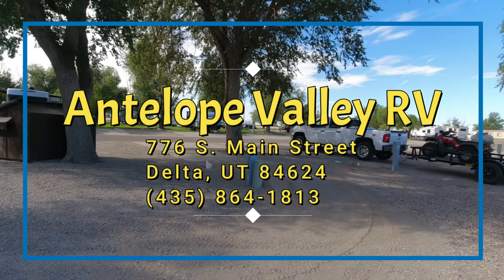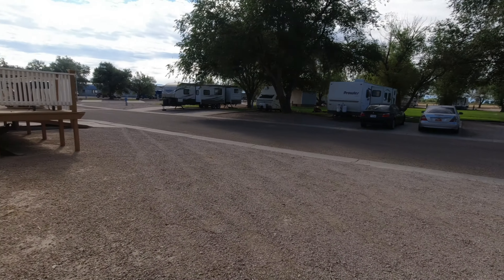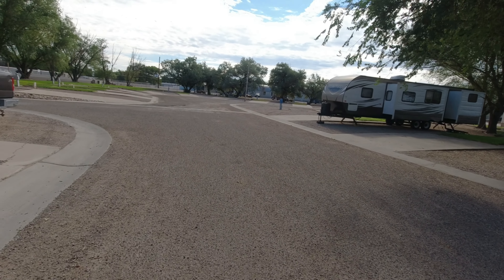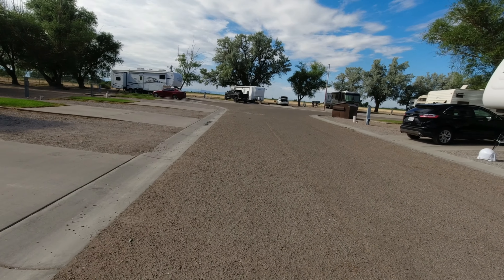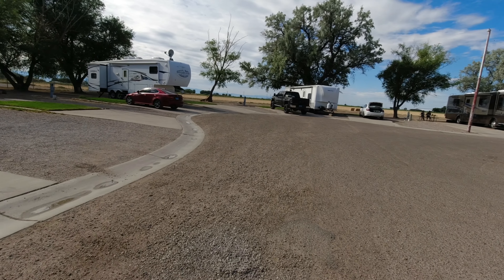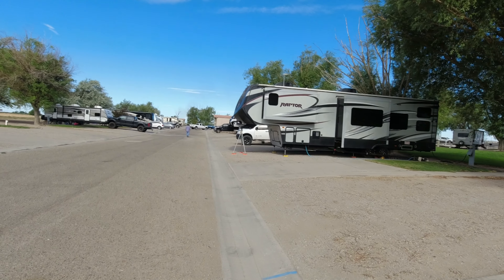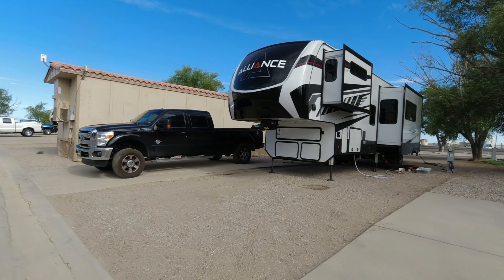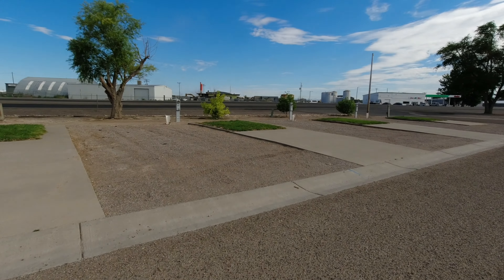Antelope Valley RV Delta Utah Review Tour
Nice Small Quiet RV Park in Delta, Utah fit our large rig.

           📣 𝐂𝐡𝐞𝐜𝐤 𝐮𝐬 𝐨𝐮𝐭!

           📣 𝐌𝐲 𝐟𝐚𝐯𝐨𝐫𝐢𝐭𝐞 𝐯𝐢𝐝𝐞𝐨 𝐞𝐝𝐢𝐭𝐨𝐫!